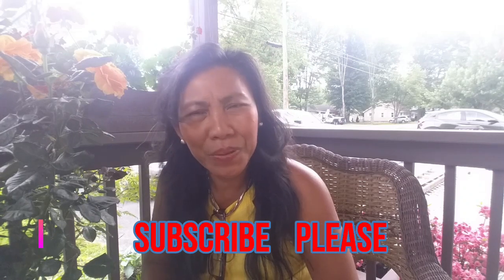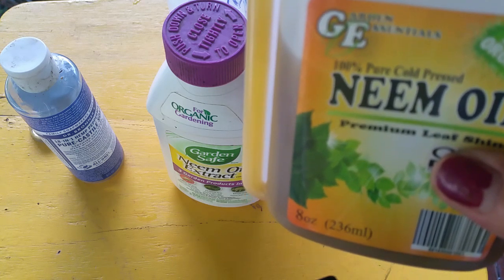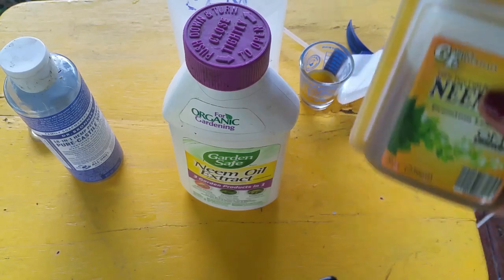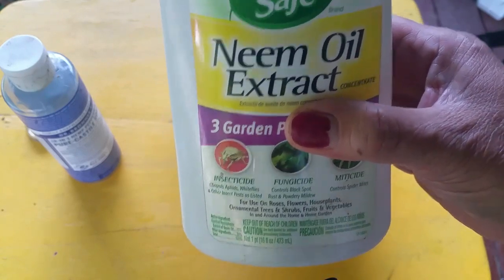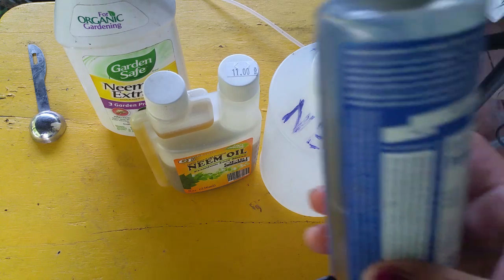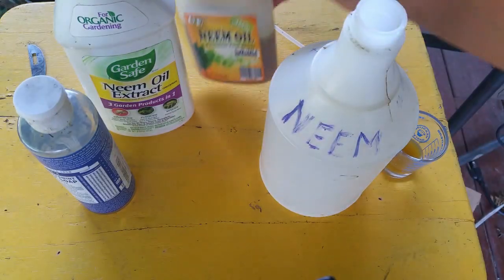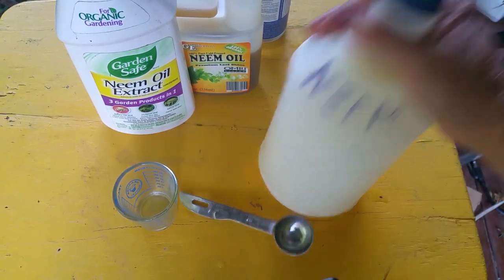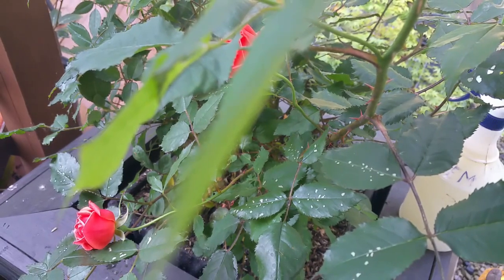BEST ORGANIC PESTICIDE NEEM OIL SPRAY TO KILL aphids, white flies, rose slugs and mites.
THE BEST ORGANIC PESTICIDE NEEM OIL SPRAY TO KILL Aphids, white flies, rose slugs and spider mites.   I will show you the exact ingredients to make your own killer insect and fungus spray to eradicate over 200 various pest bugs. Also below are links to get your own ingredients to use for your plants, flowers, roses, and veggies. BUT THERE IS A SECRET YOU MUST SEE.
NEEM OIL by Garden Essentials
DR BRONNERS Castile Soap